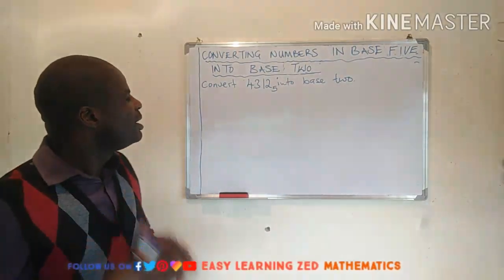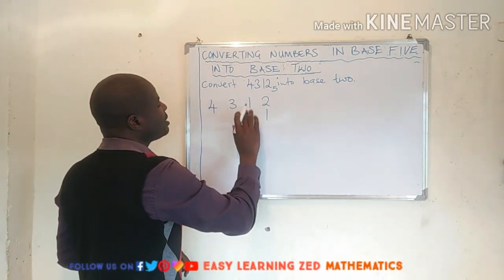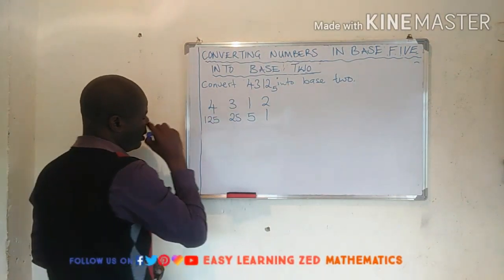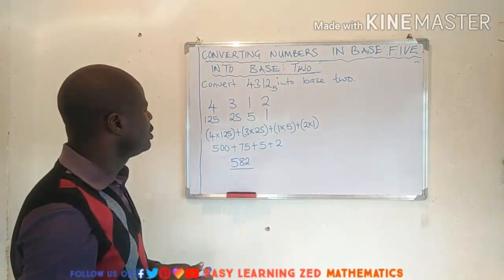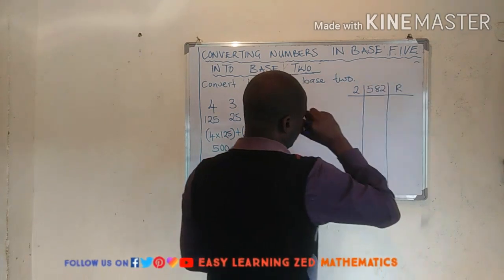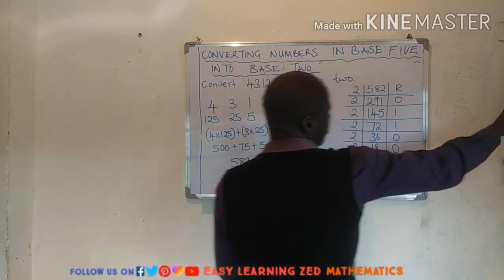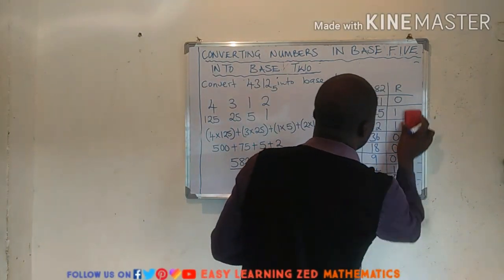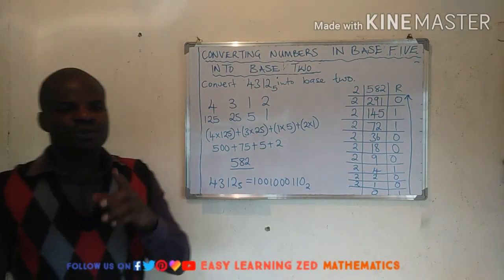Converting numbers in base five into base two